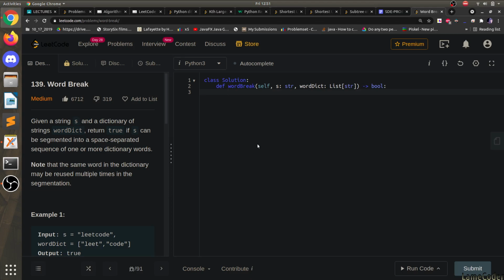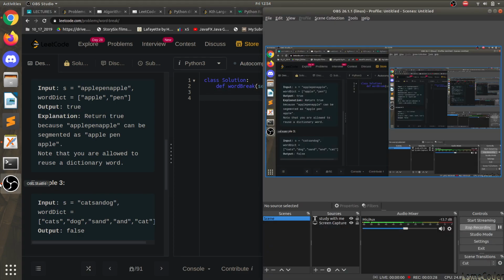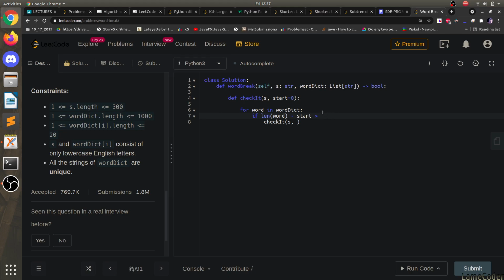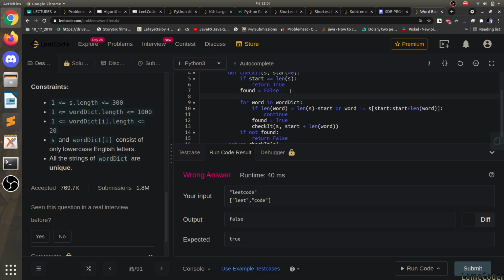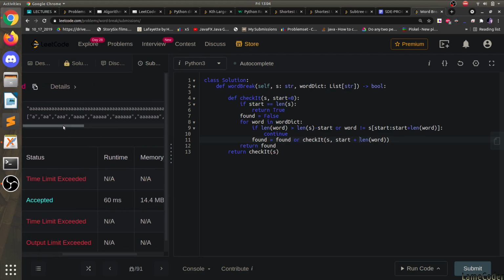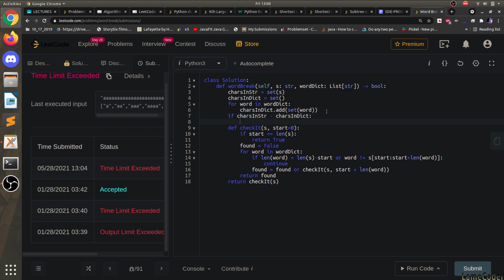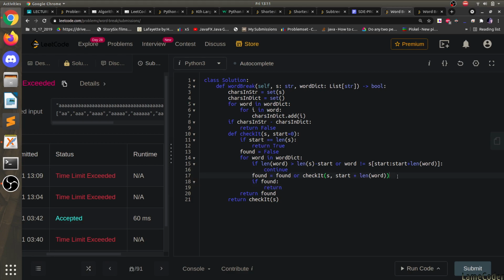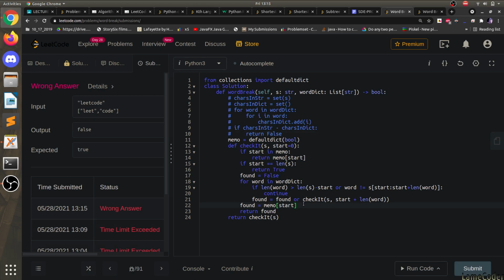139 Word Break LEETCODE | Thought Process | RECURSION tutorial | Concept of Recusion | Python3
PRACTICING CODING INTERVIEW QUESTIONS WITH COMMENTARY.

139  Word Break LEETCODE | Thought Process | RECURSION tutorial | Concept of Recusion | Python3

Practicing LeetCode questions with Commentary,
RECURSION, Backtracking,
My Strategy towards solving a Leetcode problem,
139. Word Break LEETCODE,
Python Programming,

139. Word Break LEETCODE,  Thought Process, Recursion, based, Python3

My Strategy towards solving a Leetcode problem, Thought Process to solve 139. Word Break LEETCODE, Interview Preparation/Competetive Programming, Python Programming, Leetcode May Challenge,Lame coder, : Leetcode 139. Word Break LEETCODE: Leetcode Hard problems Challenge  | Python3, Leetcode Solving Problem,Data Structure Implementation,  139. Word Break LEETCODE